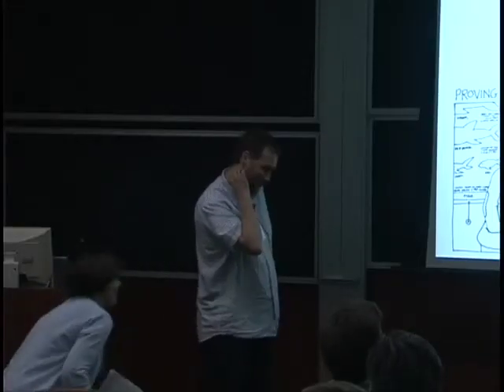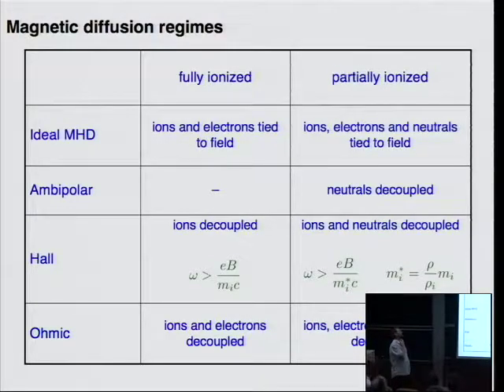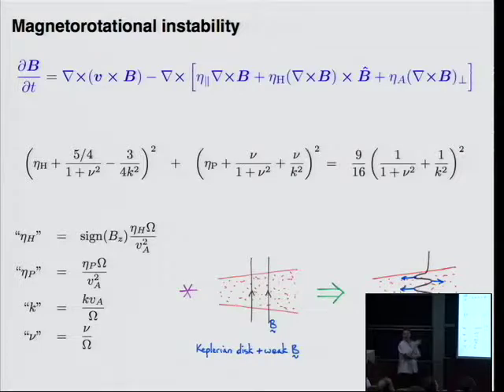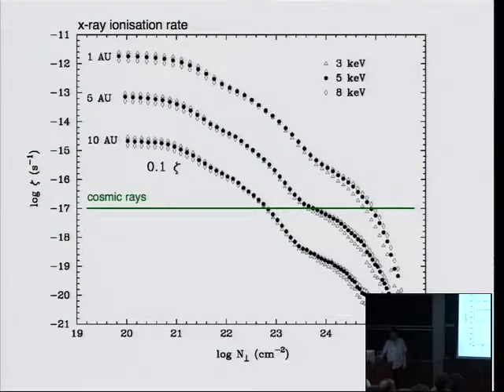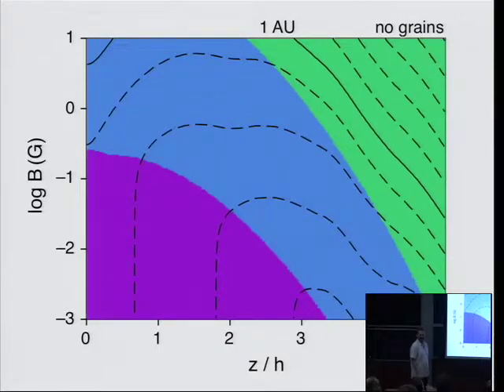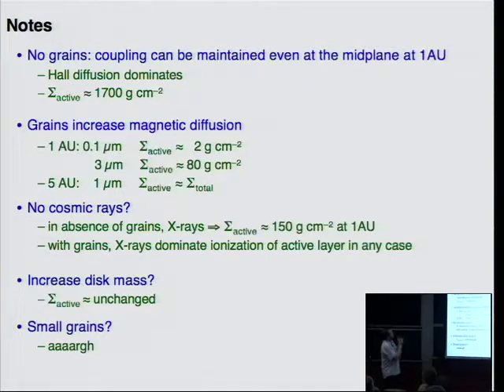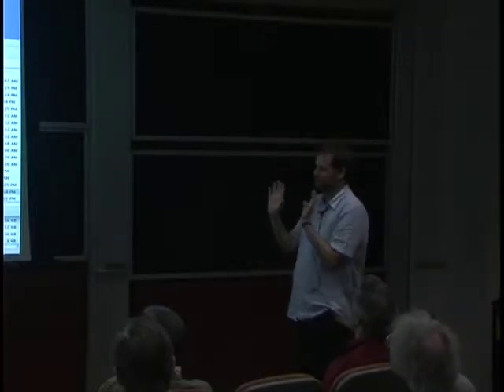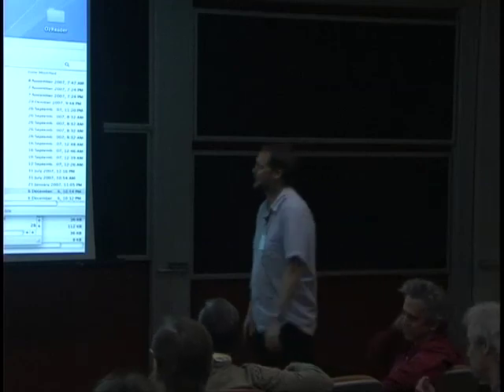MRI-Driven Turbulence - Growth of the MRI in Protoplanetary disks - Mark Wardle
MRI-Driven Turbulence - Growth of the MRI in Protoplanetary disks
Mark Wardle
Macquarie University